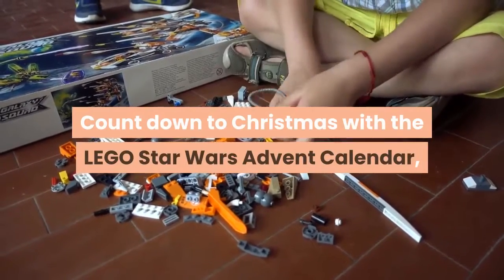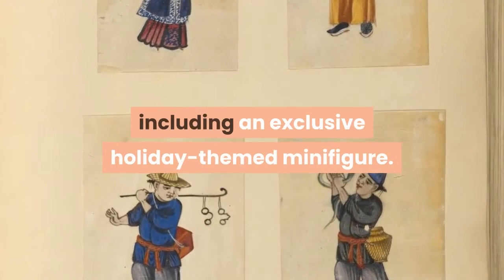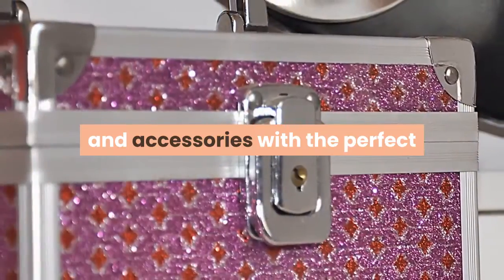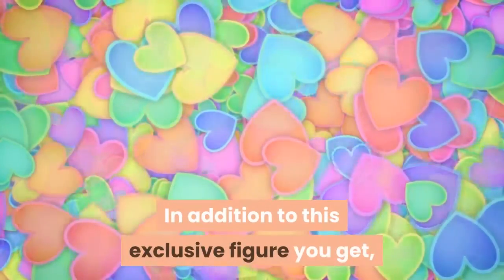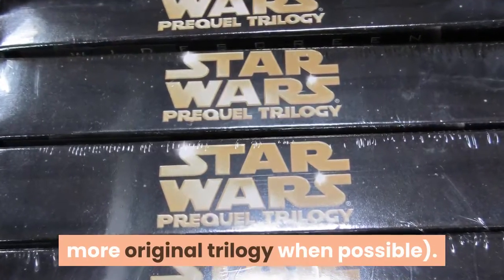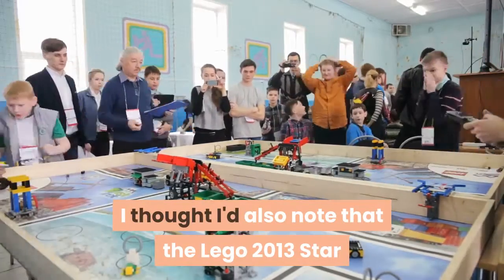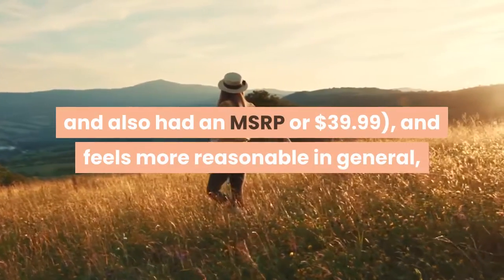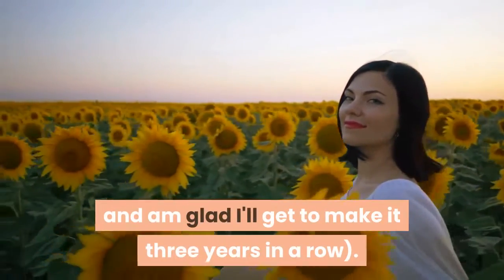LEGO Star Wars 75023 Advent Calendar (Discontinued by manufacturer)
Count down to Christmas with the LEGO Star Wars Advent Calendar, featuring 24 Star Wars-themed gifts including exclusive minifigures.
Open a window every day to reveal 24 different LEGO Star Wars themed gifts; makes a great gift for fans of the LEGO Star Wars building sets.
Features 6 minifigures and 3 droids, including an exclusive holiday-themed minifigure.
Vehicles include Dooku's Solar Sailor, Coruscant Freighter, Cloud car, Republic gunship, Attack cruiser.
Also includes AT-TE, Republic Dropship, Geonosian Starfighter, Naboo Cruiser, Neimoidian Shuttle, Jedi Starfighter and Slave I.May the Force be with you all season long with the LEGO Star Wars Advent Calendar. Every day in December is a countdown to Christmas in a galaxy far, far away with exclusive LEGO Star Wars minifigures and buildable fun. Build 24 gifts, including iconic starships, minifigures and accessories with the perfect holiday gift for LEGO Star Wars fans both big and small. Review: Received my 2013 Lego Star Wars Advent Calendar the other day, and thought I'd put together a quick review for those who might also be considering getting one.  As with the previous Lego Star Wars Advent Calendars, one of the best parts about this one is that it included NINE mini figures (including the EXCLUSIVE Santa Jango Fett figure).  In addition to this exclusive figure you get, Young Boba Fett (nice that they kept the family together for the holidays!), Scout Trooper, R5-F7, Rebel Commando, Clone Trooper, Battle Droid, Geonosian Pilot, and FA-4. I'm a big fan and avid collector of Lego Star Wars Mini Figures, so it's great to see so many figures again. And, I think they did a nice mix of original trilogy and prequel (though I always prefer more original trilogy when possible).You also get some new and nice new ships etc. from both the original trilogy and the prequel. I'm always amazed how they can make some of these ships/items look so good using so few small pieces each.  Not always perfect, mind you, but always good enough that you can tell what it's supposed to be (and often much better than that).Since there were a lot of complaints about the fewer pieces and higher price in last year's, I thought I'd also note that the Lego 2013 Star Wars Advent Calendar increased the number of pieces and decreased the price this year (last year there were 234 pieces and the MSRP was $49.99, this year there are 254 pieces ant the MSRP is $39.99). This is more in line with the first (2011) Lego Star Wars Advent Calendar (which contained 266 pieces and also had an MSRP or $39.99), and feels more reasonable in general, especially when you can sometimes get it on sale for even less than this.So, whether you collect Lego advent calendars, Lego Star Wars sets, Lego Star Wars mini figures, or some combination of these, I think you'll find something worthwhile about this set.  Not to mention they are a blast to open when the holidays finally get here (I've really enjoyed it the past two years, and am glad I'll get to make it three years in a row).